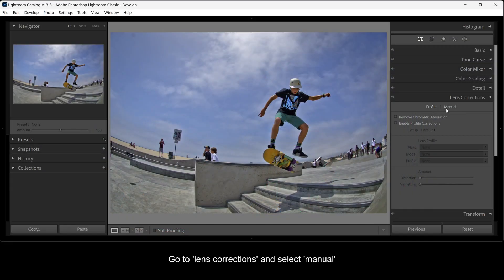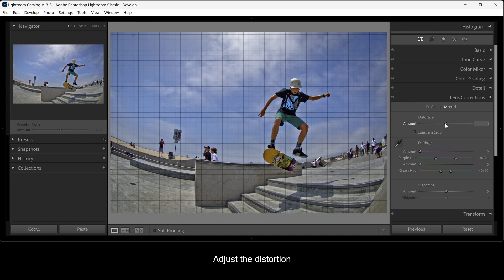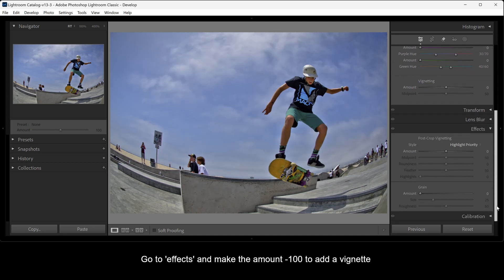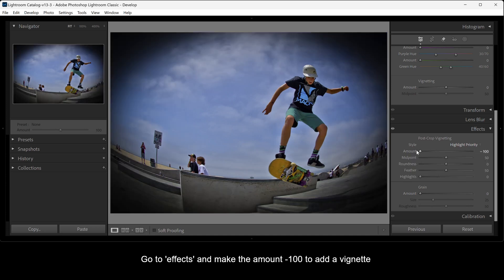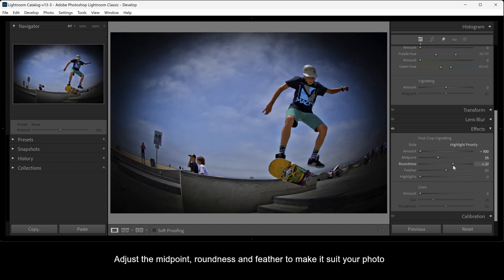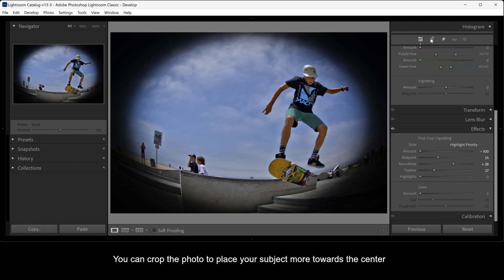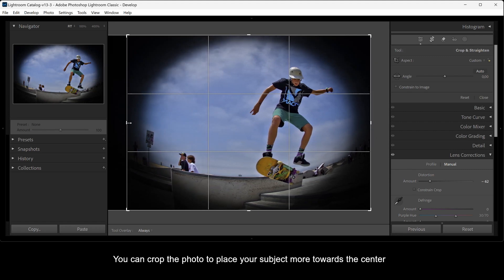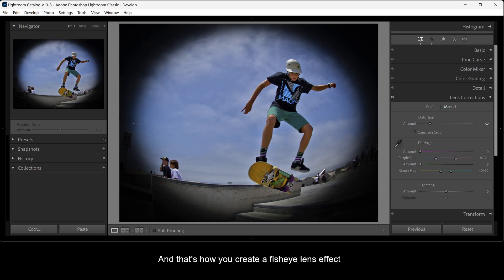Fisheye lens effect | LIGHTROOM TUTORIAL - TIPS & TRICKS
In this tutorial I'll show you how to distort a photo to create a fisheye lens effect in Adobe Lightroom Classic.